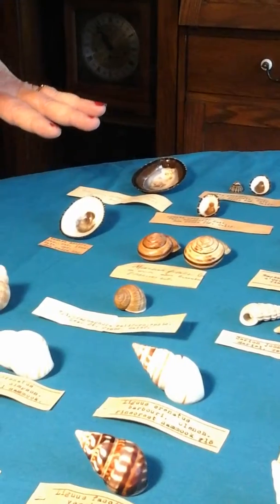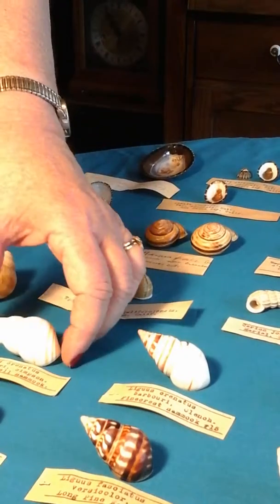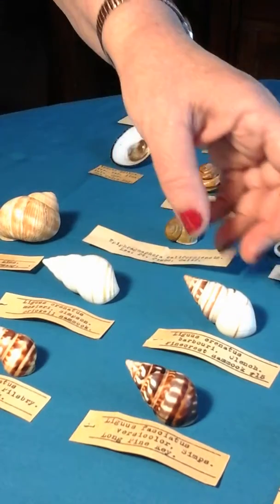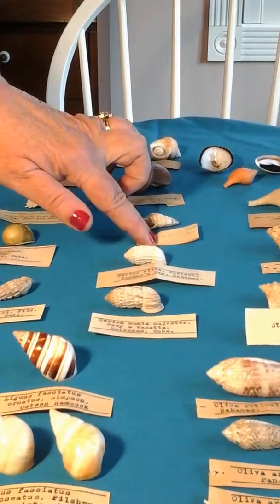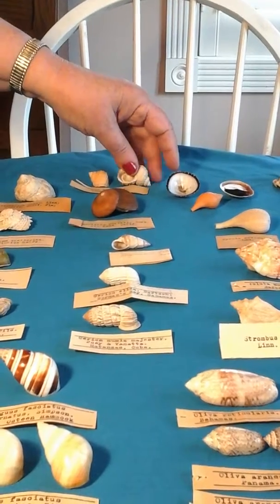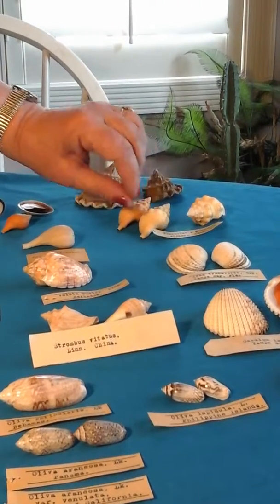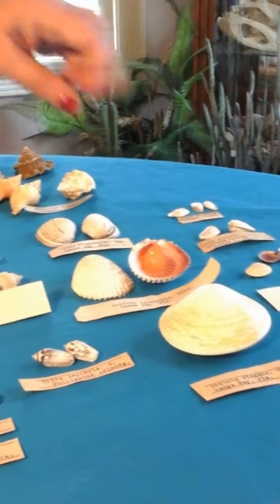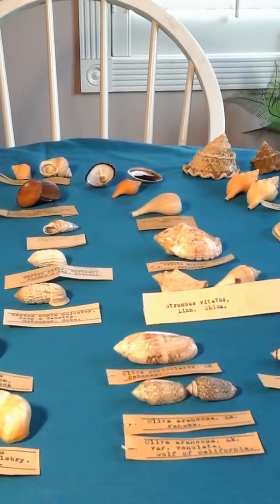Arthur Carlton Powers shells 1920's & 1930's